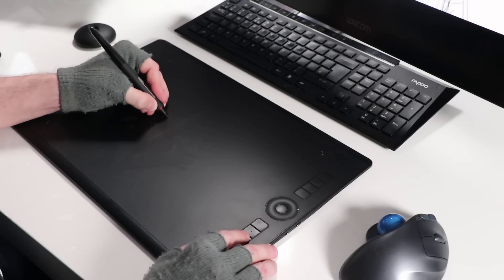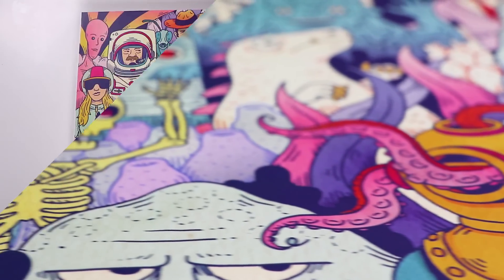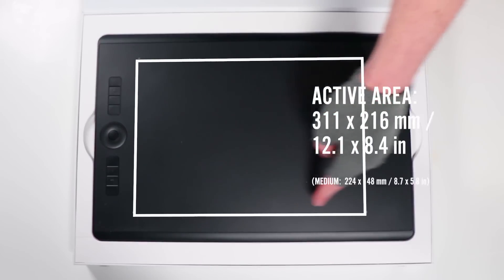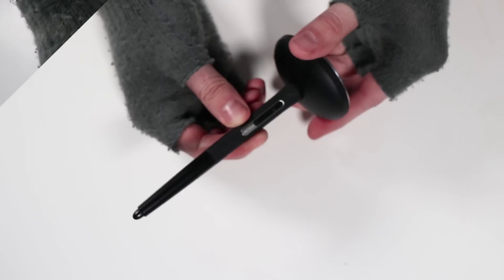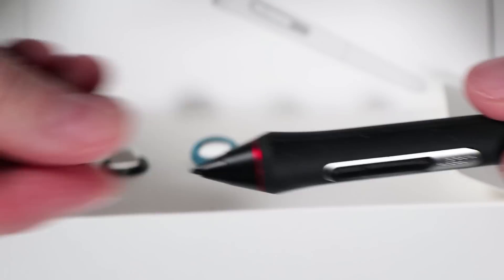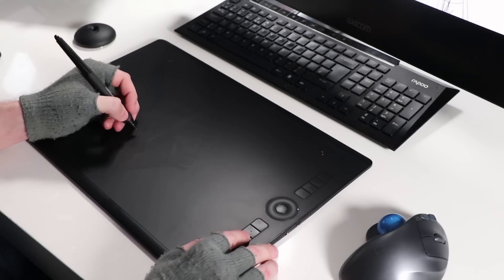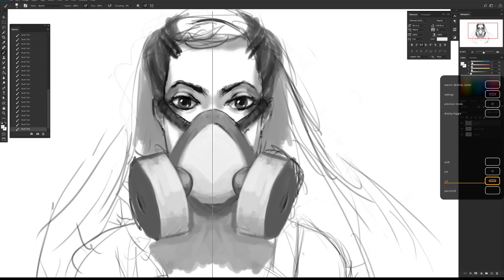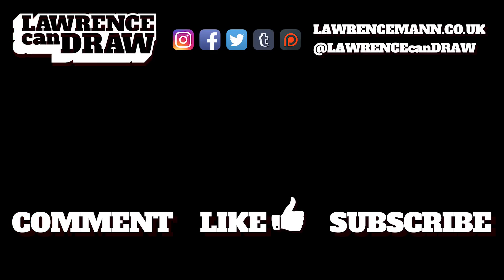Intuos Pro Large + Pro Pen 2 ✏️✏️ Review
Wacom Intuos Pro Large

Wacom Intuos Pro Large with Corel Painter 2018 Academic Edition

Pro Pen 2 Soft Nibs

Pro Pen 2 Hard Nibs

The Wacom Intuos Pro is a pen tablet that lets you use The Wacom Pro Pen 2 stylus to control your computer's cursor. Using the stylus gives you amazing control over the cursor compared to using a mouse. Allowing you to create fantastic art, design and photography.

As far as I'm concerned, this is the best tablet & stylus combo' on the market for those on a tight budget! Let me know what you think!!

Wacom tablets are great for digital painting, 3D, graphic design, and photography. In particular artists will love using a Wacom tablet for Intuos Pro Large for it's 8000+ levels of pressure and amazing accuracy - unrivaled by any competitor!

The Intuos Pro comes with the tablet, USB-A to USB-C cable, stylus, stylus holder (which also stores additional pen nibs). The Intuos Pro features Bluetooth so you can use the tablet wirelessly or wired and has fantastic battery life. The stylus works without battery or charging.

You can also buy rough, standard & smooth additional texture surface texture sheets that will give your Intuos Pro a unique grip and even extend to life of your tablet!

Lawrence.